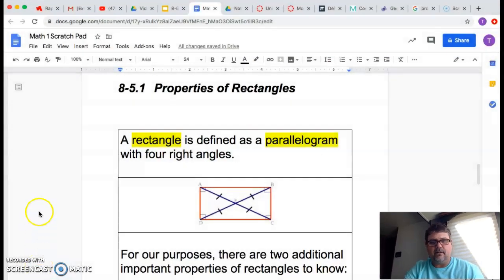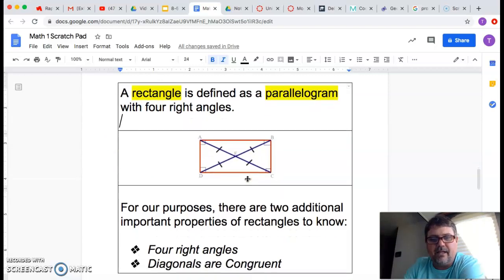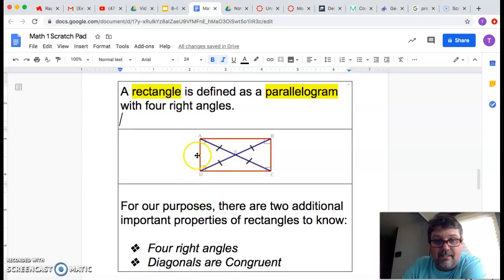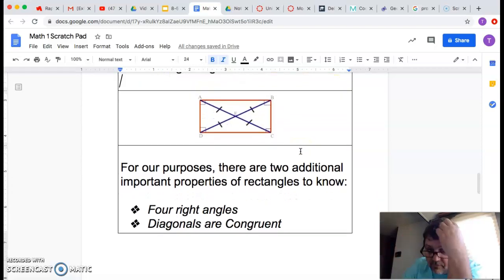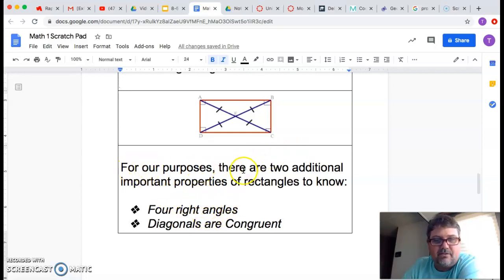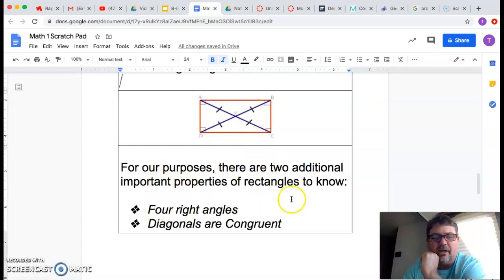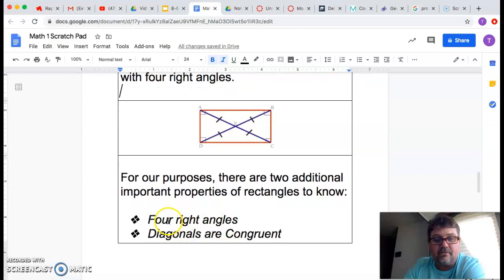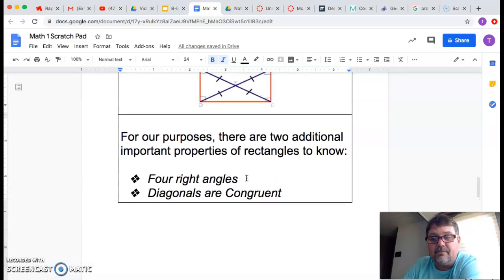Properties of Rectangles